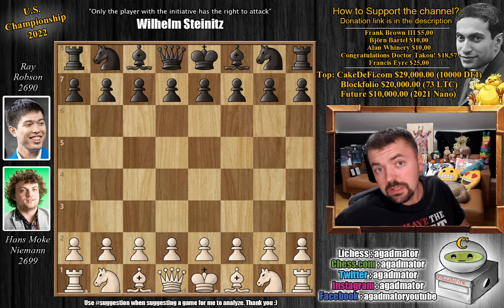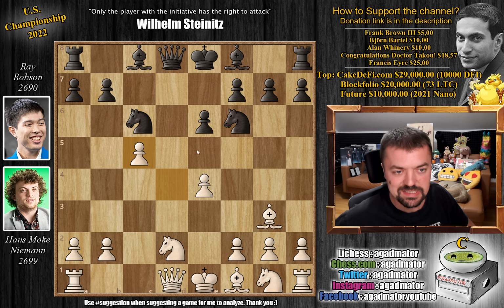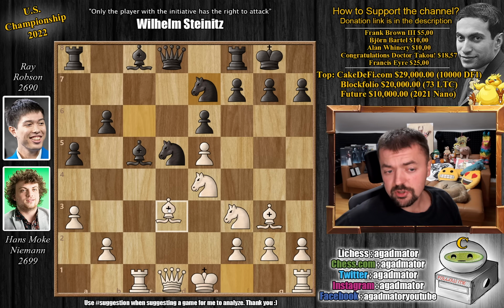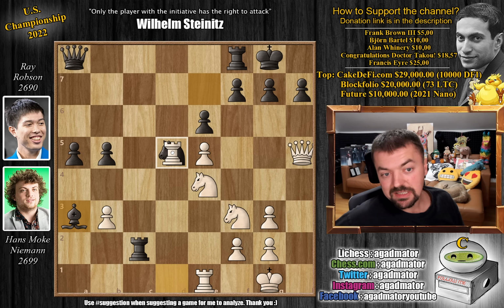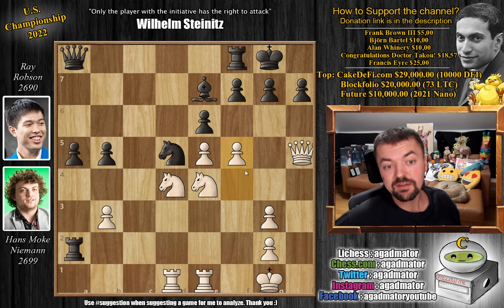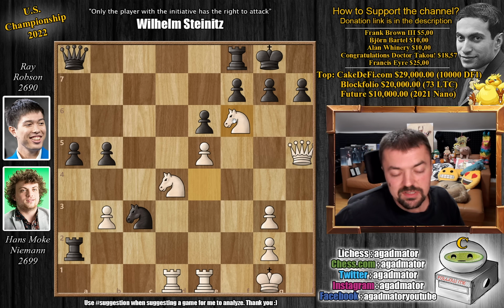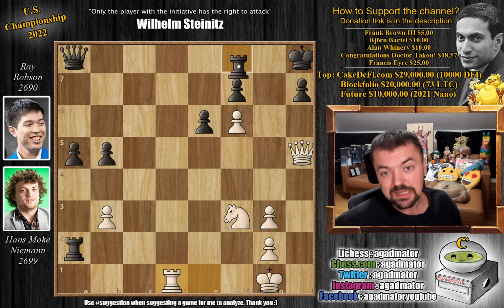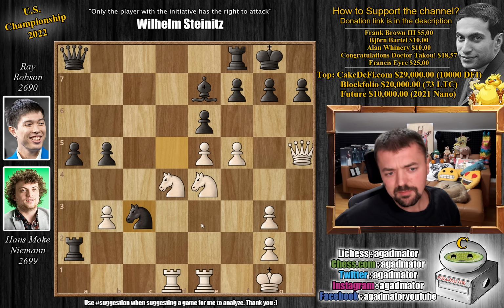Hans Unleashes a Devastating Attack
Niemann, Hans Moke (2699) - Robson, Ray (2690)
E00 Queen's pawn game

1.d4 Nf6 2.c4 e6 3.Bf4 d5 4.cxd5 Nxd5 5.Bg3 c5 6.e4 Nf6 7.Nd2 Nc6 8.dxc5 Bxc5 9.e5 Nd5 10.Ngf3 O-O 11.a3 b6 12.Ne4 a5 13.Rc1 Nce7 14.Bd3 Ba6 15.Bxa6 Rxa6 16.O-O Qa8 17.Re1 Nf5 18.Nh4 Nxg3 19.hxg3 Be7 20.Qh5 b5 21.Nf3 Rc6 22.Rcd1 Rc2 23.b3 Ra2 24.Nd4 Rxa3 25.f4 Ra2 26.f5 Nc3 27.f6 Bxf6 28.Nxf6+ gxf6 29.Nf3 Nxd1 30.exf6 Kh8 31.Rxd1 Rg8 32.Kh2 Qe4 33.Rd7 Qe2 34.Qh3 Qxf3 35.Rxf7 Rxg2+

00:00 Hello Everyone!
00:35 Game Starts!
01:45 Completely New Game!
07:15 Pause the Video!
10:45 It was in this position!
11:45 Contributions!

The 2022 U.S. Championship is a 14-player round-robin featuring the strongest players in the USA, who compete for $262,000 in prize money as well as the coveted title of U.S. Champion. If two or more players tie for first place a playoff will be held.

Players receive 90 minutes for the first 40 moves followed by 30 minutes for the rest of the game, with a 30-second increment from move one. Draw offers are not allowed before move 30.

Mailbox where you can send stuff:

Antonio Radić
AGADMATOR d.o.o.
Franje Tuđmana 12
Croatia
48260 Križevci

NANO nano_1h1kgfaq88t1btwadqzx73rbha5hwbb88sxmfns851kwj8hnosdj51w388xx
Monero 4AdvvqmC4xhPyyRSAEDxTTAoXdxAtX2Py6b8Eh4EQzBLGbgo5rY5Khcap1x76JrDJH87yibAE9b6TPwTsvBAiFFCLtM8Be7